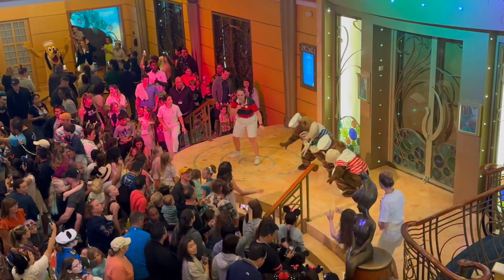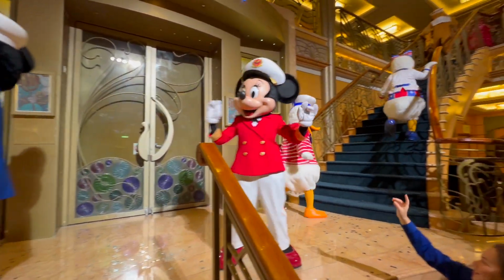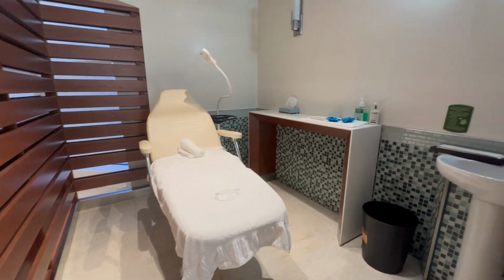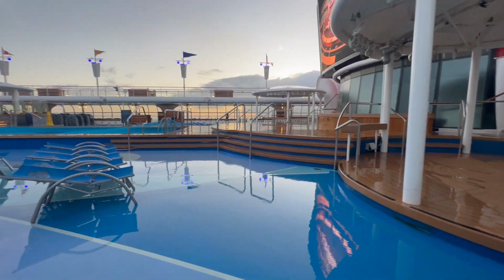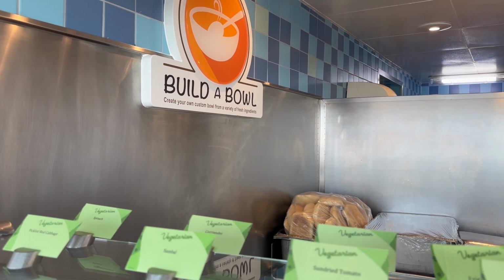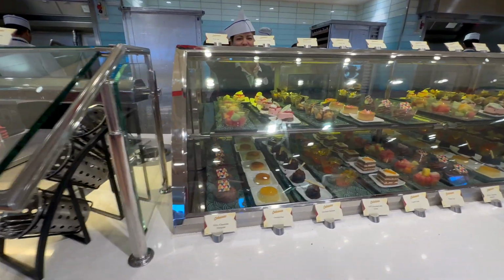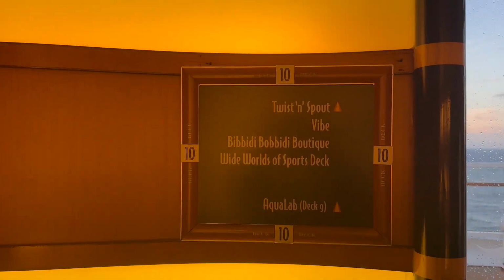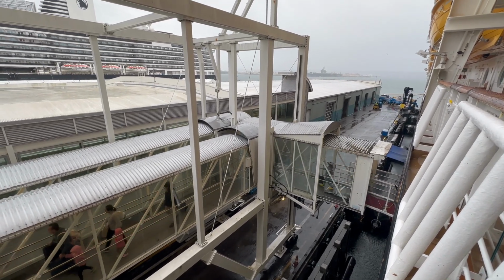DISNEY WONDER: 7-DAY MEXICAN RIVIERA CRUISE FROM SAN DIEGO, CALIFORNIA (March 23-30, 2024) PART 4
PART 4: Welcome to “Exploring with Cindy and Dan”. We are our wonderful cruise ship the Disney Wonder, on a 7-day Mexican Riviera cruise. This is our 4th video of our Disney Wonder series. Today we will continue with the narrated tour of Decks 6 through Deck 11 and we will talk about the Fish Extender, Pixie Dust, towel animals, cabanas buffet, disembarkation and many more tips and information for you.

We always flew from Eugene, Oregon to San Diego California 2 days before our cruise and we were able to spend some time in Legoland. Remember to arrived at your cruise port at least a day before your cruise just in case you flight gets delay or the weather changes for some reason.

Our cruise is a 7-day Mexican Riviera cruise with the ports of call of Cabo San Lucas, Puerto Vallarta and Mazatlán. If you do a Mexican Riviera cruise you will love doing it with Disney Wonder, it is so much fun. We will have more videos of each port of call on our channel with lots of information, tips, excursions and what to do while in these ports so please subscribe to our channel with the notification bell on so you’ll know when we have our next videos.

This was the afternoon farewell with the Disney characters and it was loud and fun.

We’ve cruised in the past with multiple cruise lines and there is always something we like of each ship and Disney wonder is wonderful, it has a classic oceanliner style or vibe that you will notice the very first time you step inside the ship and we love that. It has a unique style compared to the big ships like the Oasis class of Royal Caribbean or the Excel-class of Carnival Cruise. We really liked Disney Wonder.